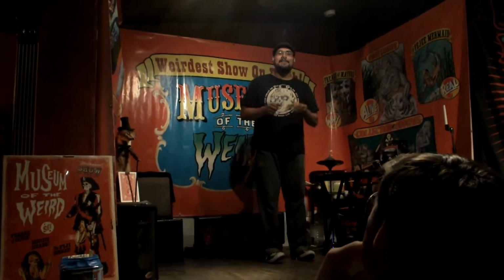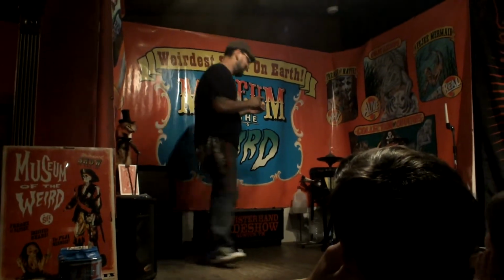Freak Show in Austin TX on 6th Street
This is a fun little freak show in Austin Texas. It's not disgusting and not too cringe worthy, but it's a lot of fun and entertaining. Enjoy!